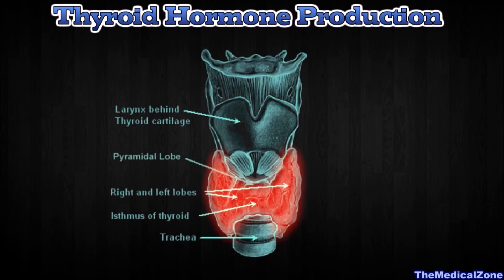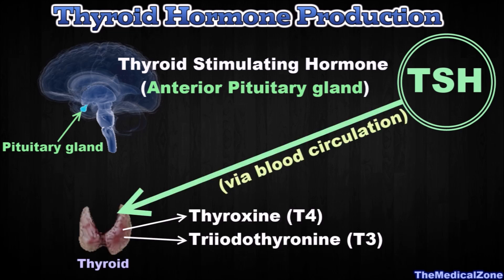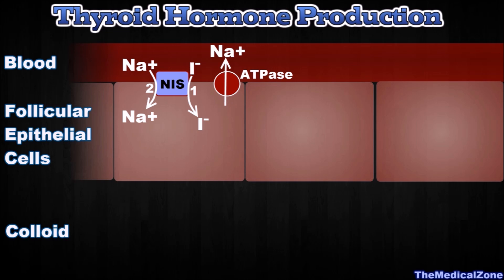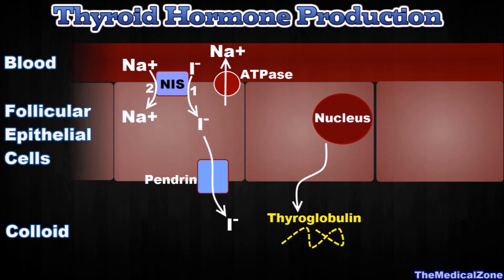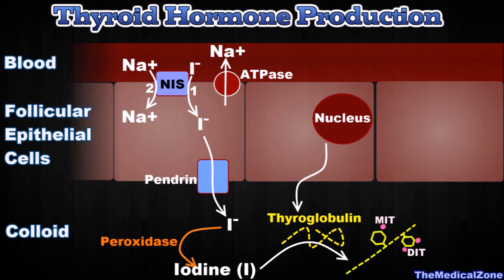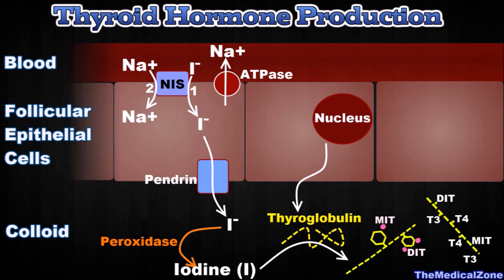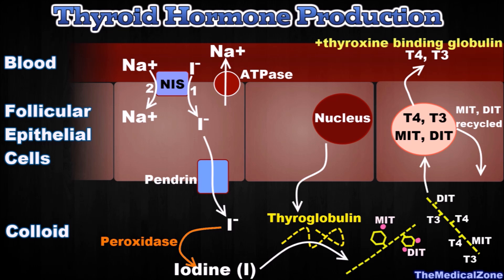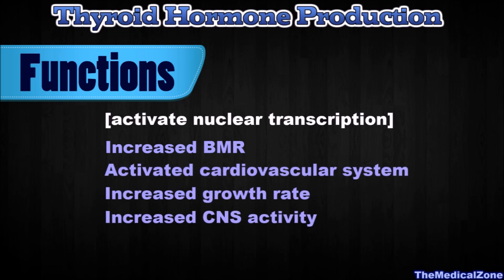Thyroid Gland and Thyroid Hormones - [T3, T4, Thyroglobulin, Iodide Trapping etc.]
In this video will have a look at the Thyroid Gland and the process of thyroid hormone production.
The Thyroid secretes hormones that govern many of the metabolic and growth functions in your body, the hormones are called thyroxine and triiodothyronine, commonly called T4 and T3, respectively.
Under the influence of a hormone secreted by the Anterior Pituitary gland, which is called thyroid stimulating hormone, the thyroid will manufacture and secrete T3 and T4 thereby raising their blood levels.
Thyroid hormone production:
About one fifth of ingested iodides are selectively removed from the circulating blood by the cells of the thyroid gland and used for synthesis of the thyroid hormones.
The iodides first have to leave the circulation and enter the thyroid cells. This is achieved
by the action of a sodium-iodide symporter, which co-transports one iodide ion along with two sodium ions across the basolateral membrane into the thyroid cell.
This symporter uses the sodium gradient that is created by another pump: the sodium-potassium ATPase pump.
Once inside the follicular epithelial cells, Iodide is transported into the follicle: across the apical membrane: by pendrin.
Thyroglobulin contain tyrosine amino acids to which the iodide ions will bind.
T3 and T4 are produced within the thyroglobulin molecule.
Conversion of the iodide ions to an oxidized form of iodine. This process is promoted by the enzyme peroxidase.
The second steps is organification of thyroglobulin. Which means the Iodination of Tyrosine and Formation of the Thyroid Hormones.
This process results in both monoiodotyrosine (MIT) and diiodotyrosine (DIT). DIT and MIT will combine to form T3 and T4.
Another important thing to remember is the fact that not all DIT and MIT will combine, therefore the current thyroglobulin will contain all before mentioned forms: MIT, DIT, T3 and T4.
Also the proportions in T3 and T4 are different:  each thyroglobulin molecule contains up to 30 thyroxine (or T4) molecules and just a few triiodothyronine (or T3) molecules.

Interestingly, in this form, the thyroid hormones are stored in the follicles in an amount sufficient to supply the body with its normal requirements of thyroid hormones for 2 to 3 months. Therefore, when synthesis of thyroid hormone is decreased, the physiologic effects of deficiency are not observed for several months.

Now we will have a look at the process of releasing the hormones into the circulation.
The apical surface of the thyroid cells close around the thryroglobulins. This creates pinocytic vesicles
in the cells. The vesicles will fuse with lysosomes to digest and cleave the thyroglublin molecules and release thyroxine and triiodothyronine in free form. These T3 and T4 molecules will diffuse into the surrounding capillaries, so they enter the blood circulation.
In the circulation, they will combine with plasma proteins known as thyroxine-binding globulin.

Because about 75 percent of the iodinated tyrosine in the thyroglobulin will remain monoiodotyrosine and diiodotyrosine, this is not functional and therefore should not enter the circulation. Instead, the iodine is cleaved from them by a deiodinase enzyme, making the iodine available for recycling in new hormones.

About 93 percent of the thyroid hormone released from the thyroid gland is normally thyroxine
and only 7 percent is triiodothyronine. However, in the peripheral tissues, T4 will be turning into T3 for a great part: its deiodinated.

So, simply said, the function of the thyroid gland is to take iodide, found in many foods, and convert it into thyroid hormones: thyroxine (T4) and triiodothyronine (T3).

So what is the role of these thyroid hormones actually?
The general effect of thyroid hormone is to activate nuclear
transcription of large numbers of genes, hereby causing a higher basic metabolic rate, mainly through induction of increased protein synthesis. The net result is generalized increase in functional activity throughout the body. Increased activity is for example seen in the cardiovascular system, growth rate, and the central nervous system.
Without thyroxine and triiodothyronine from the thyroid gland, almost all the chemical reactions
of the body would become sluggish and the person would become sluggish as well.

A final, clinically important, thing to know: During development (inside the womb) the thyroid gland originates in the back of the tongue, but it normally migrates to the front of the neck before birth. Sometimes it fails to migrate properly and is located high in the neck or even in the back of the tongue.

Do you want to know how the hypothalamus and the Thyroid stimulating hormone from the pituitary gland are regulating the thyroid hormone production